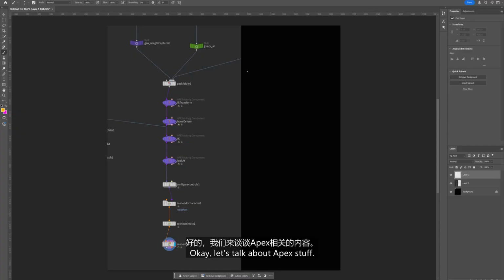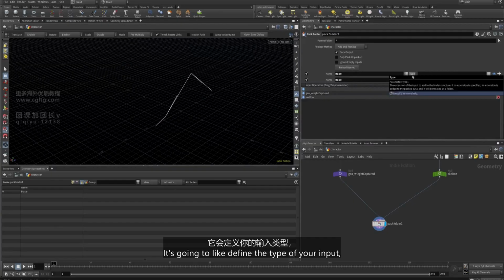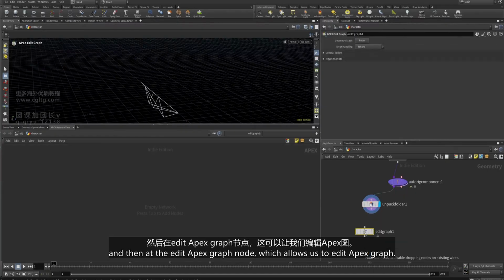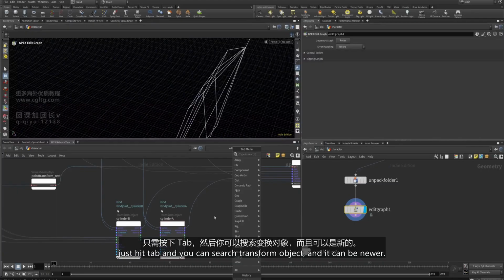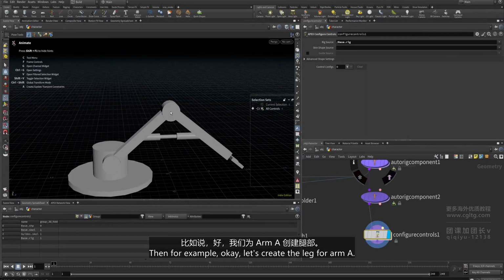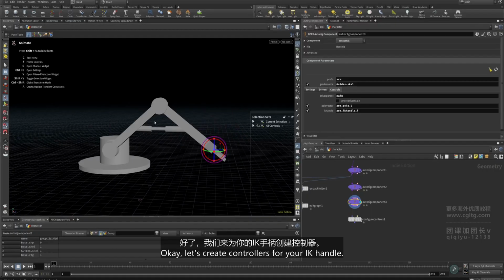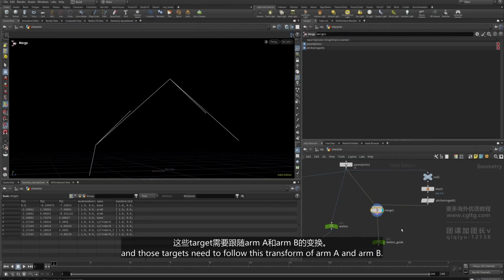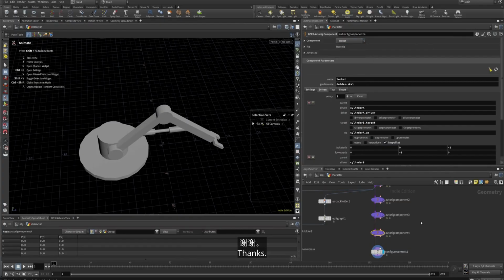Week 1 02